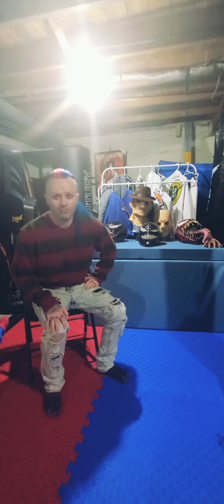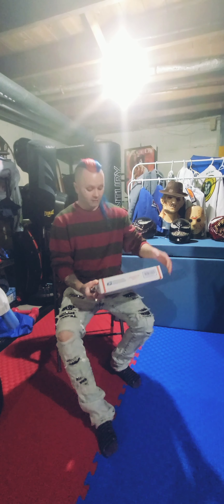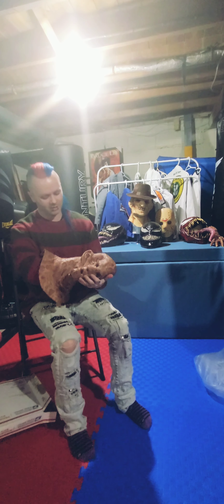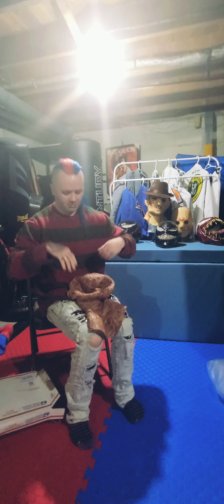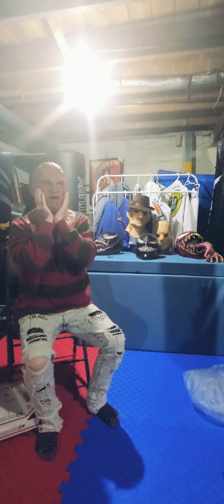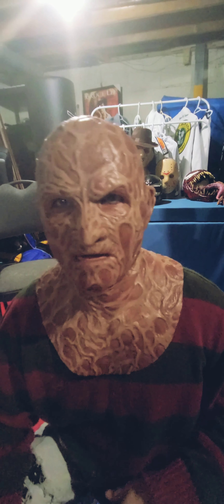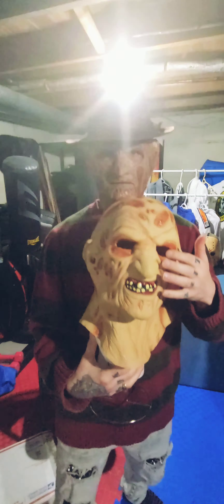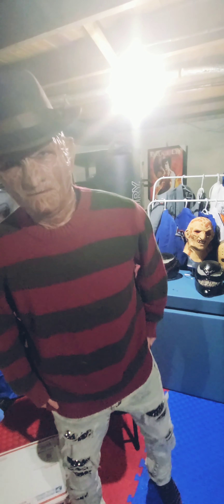Unboxing Of Freddy Krueger Incubus Silicone Mask From Sinister Studio!!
Unboxing and review Freddy Krueger Incubus Silicone Mask from Sinister Studio!